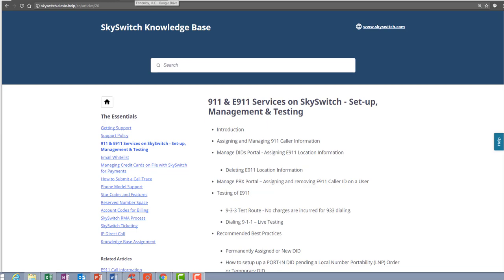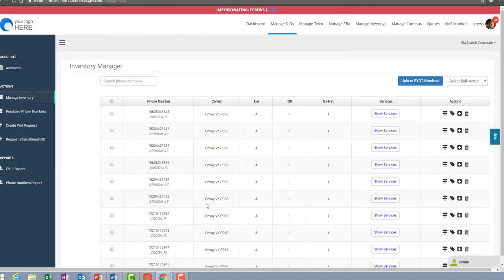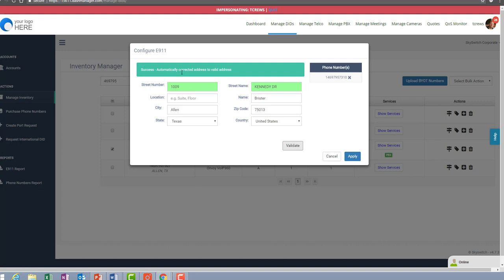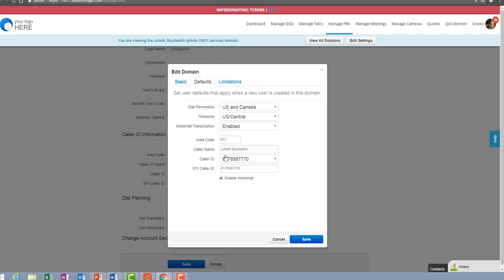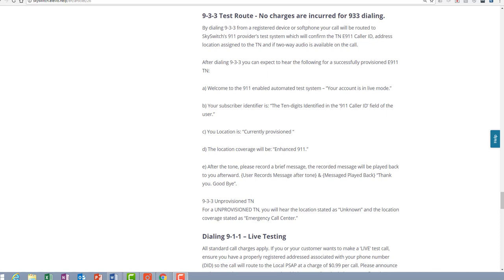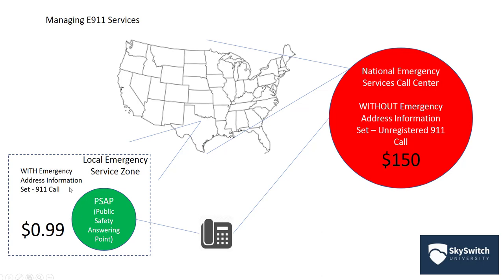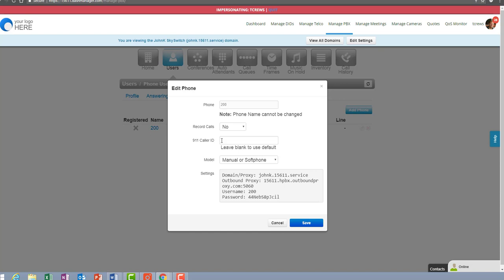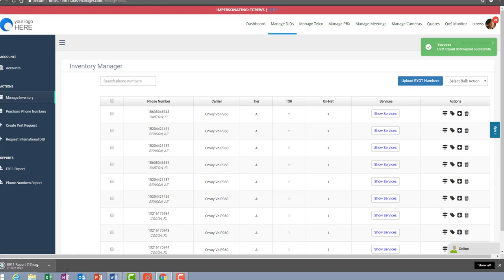Managing E911 Services on SkySwitch V2.0